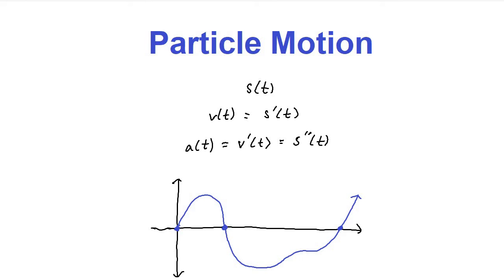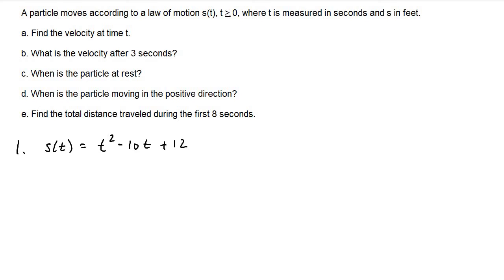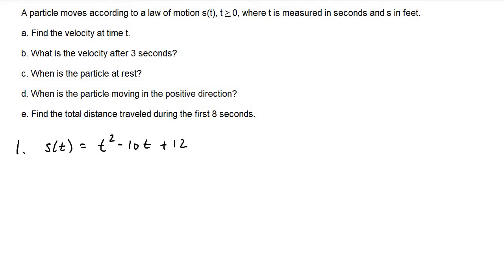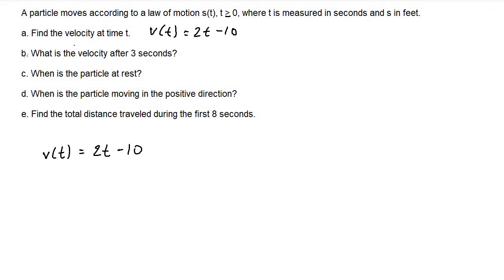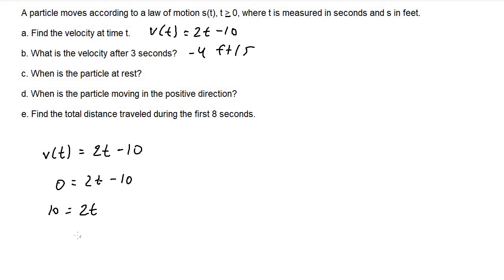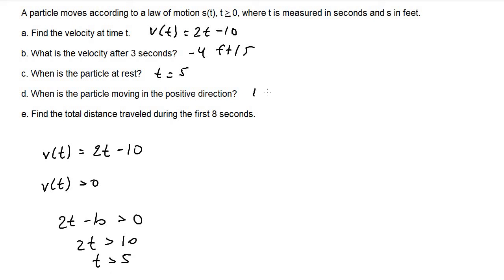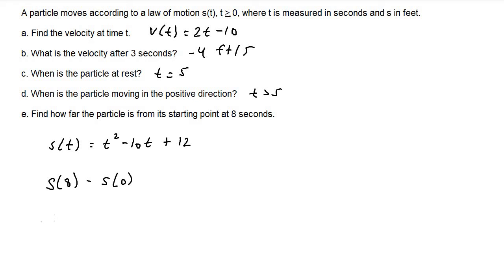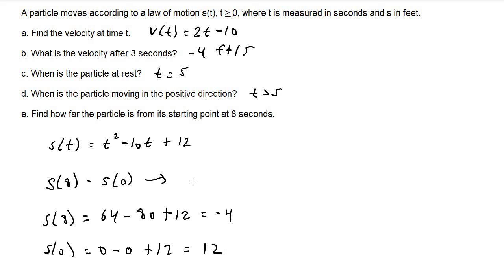Particle Motion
Here are the topics of the practice problems done in order:

(1 Problem, 5 parts) - Particle motion, specifically position and velocity functions